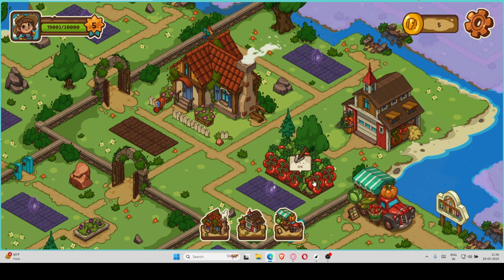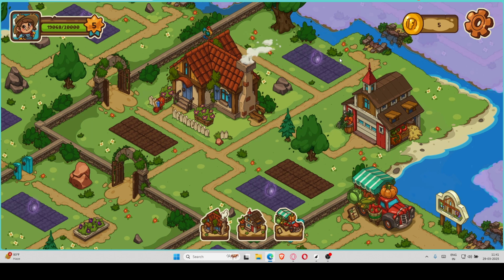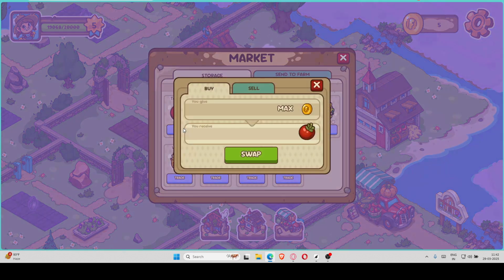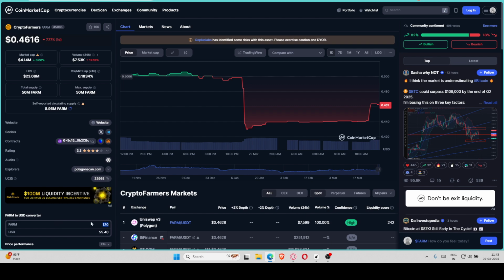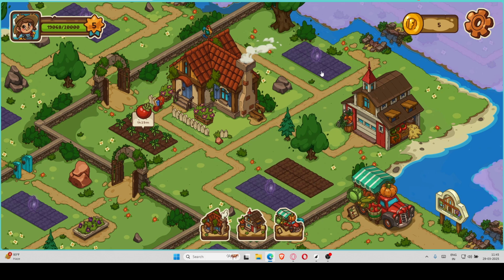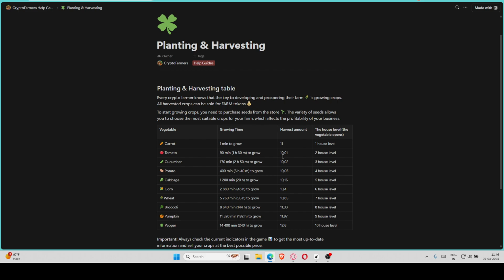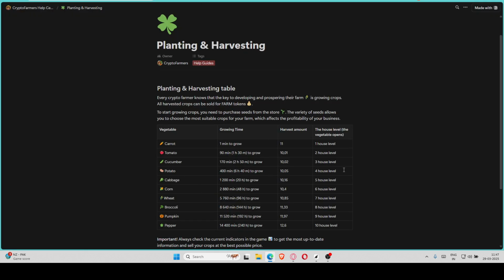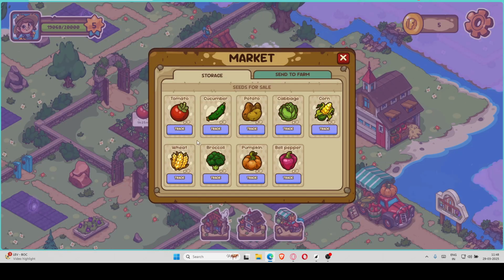Crypto Farmers : How Much Profit Did I make ?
The information provided in this video is for educational, informational and entertainment purposes only. The information does not constitute financial advice, investment advice, trading advice or any other advice.